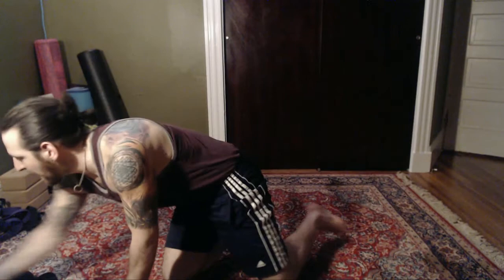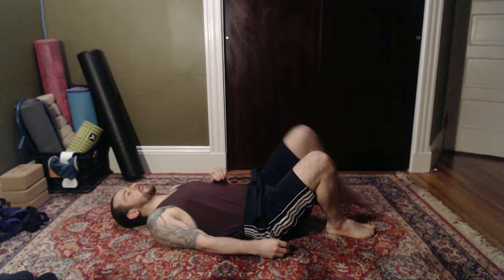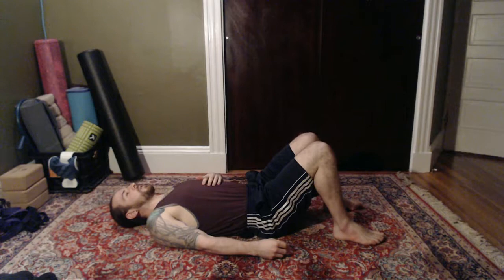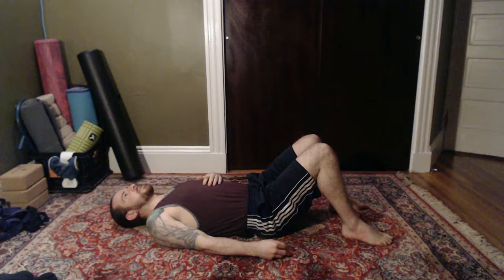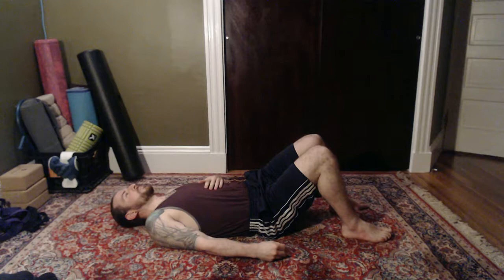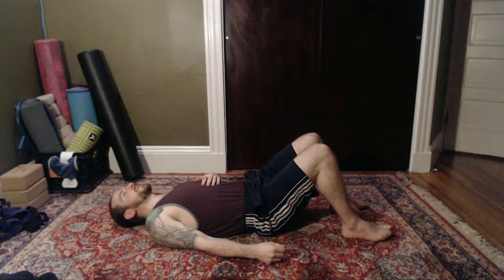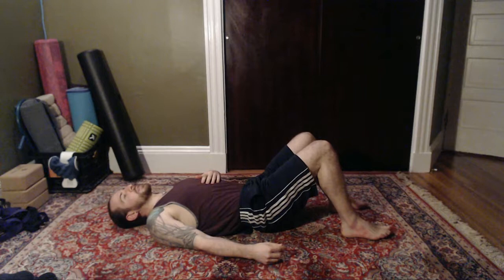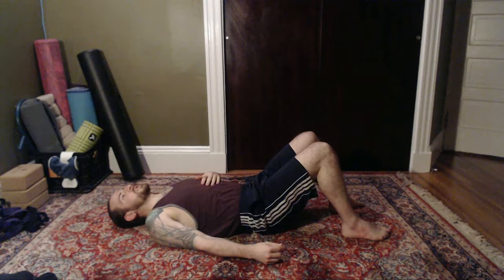Prop Bio - The incredible Tennis Ball Roller! ~10min sequence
In my opinion, the Tennis Ball Roller is one of the most effective yet inexpensive self-care props available.  It is essentially two tennis balls joined together in a sock, and it allows you to roll along your Paraspinal Muscles (the muscles that go up and down alongside the spine on both sides) without compressing on the vertebral column, aka the spine.

The Paraspinals belong to the muscular group often referred to as "the postural muscles" because they are required for maintaining an upright posture in the presence of gravity.  Too often though we force our bodies to stay upright long after fatigue has set in and thus these muscles will adhere together, that's the "knotting up" feeling in your back.  Knots essentially lock your posture in place, which is great for when you need to maintain this upright posture for awhile but not so great when you want to move afterwards.

By rolling out the paraspinals at the end of your day (extra points for starting your day with them as well), you are releasing the knots and allowing them to flex into a new position.  To focus on the paraspinals in your neck, place the tennis balls on top of a yoga block or thick book.

The goal with muscular/skeletal wellness is to always be able to adjust towards comfort.  Pain tends to occur in places where we are stuck, so roll out the sticky spots to allow for the ability of movement.

Ergonomics isn't so much about finding the "most sustainable position" as it is finding the most comfortable position for right now.  Anytime we are in one position for too long, it is no longer "ergonomic".

Questions? Comments?  I'd love to hear your thoughts on this!

Blessings,
Jared